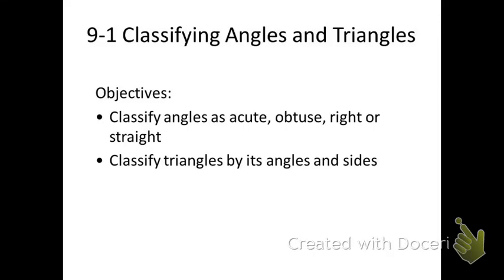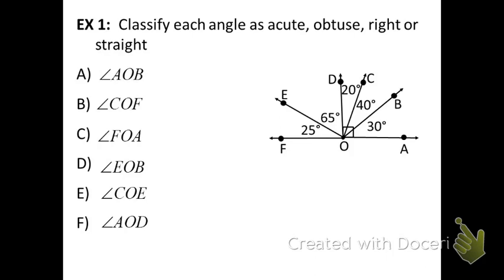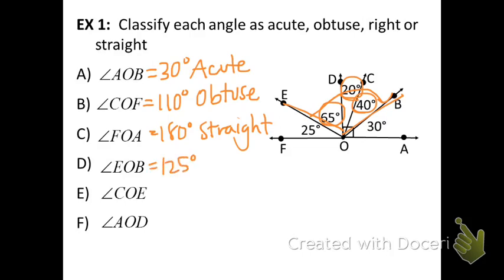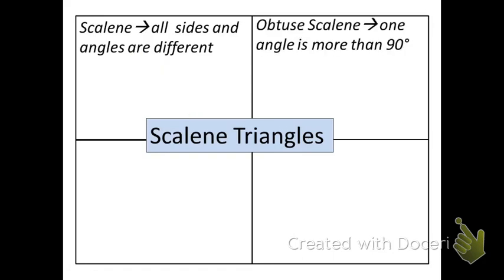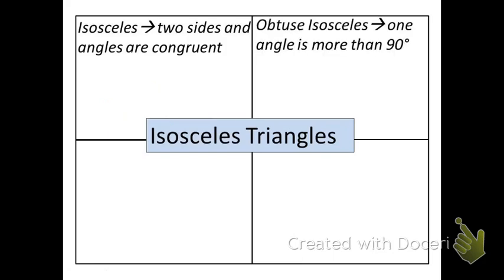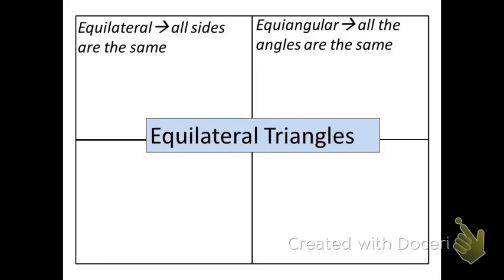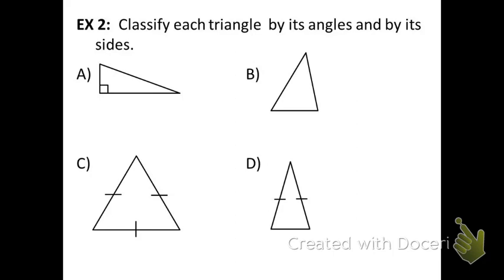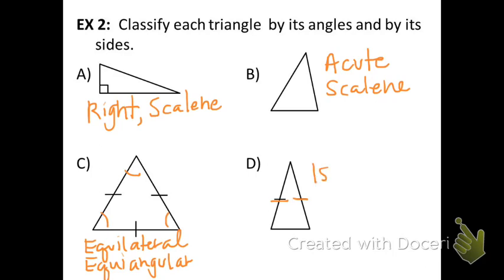Block 9-1 Notes